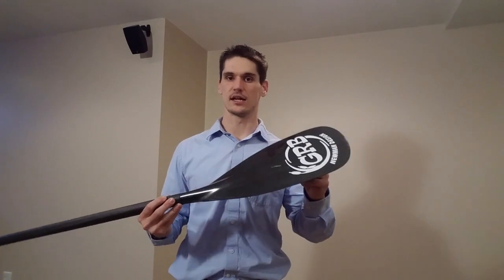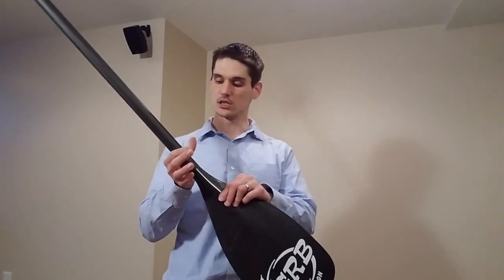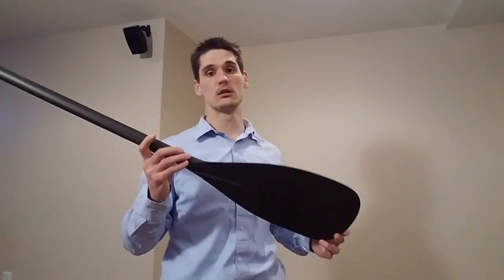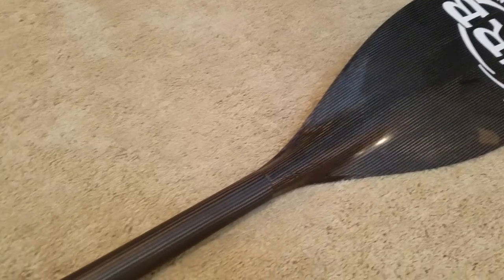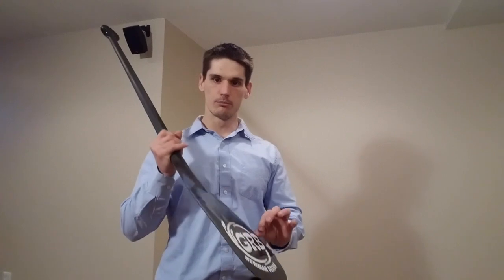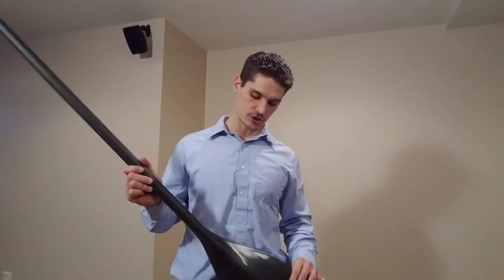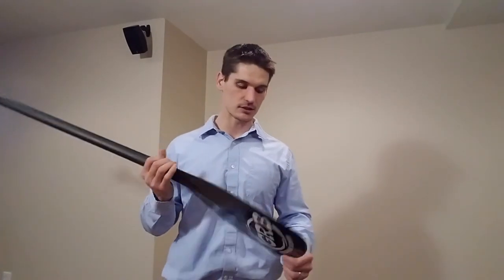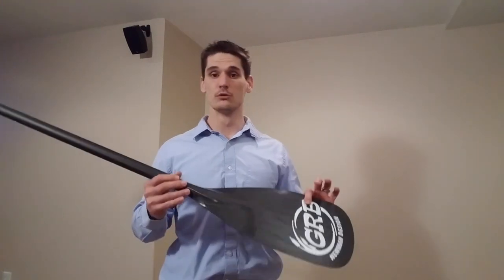GRB Curved Blade Paddle Review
A Detailed look at GRB's curved blade racing paddle.

This is a 50in paddle
weighs 10oz
8in wide blade